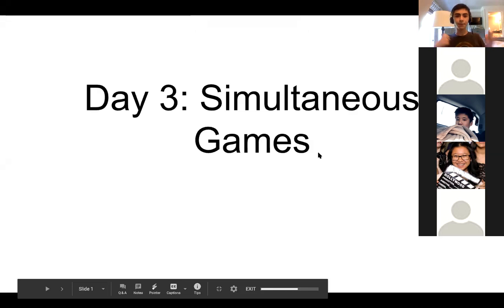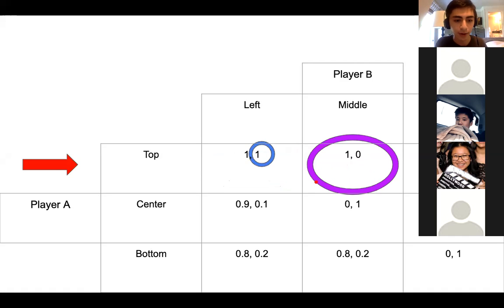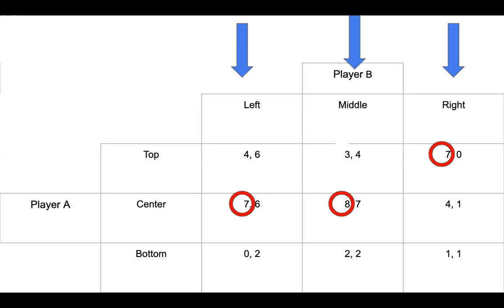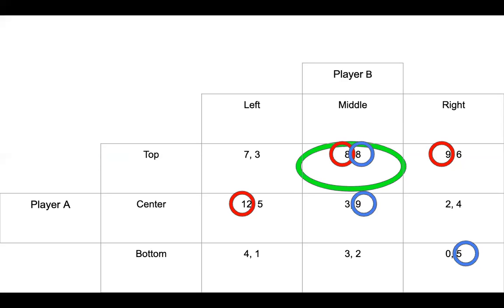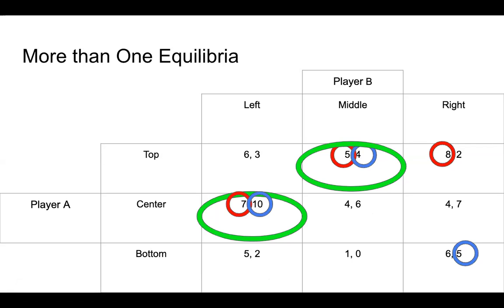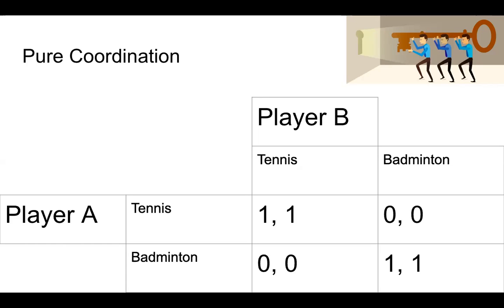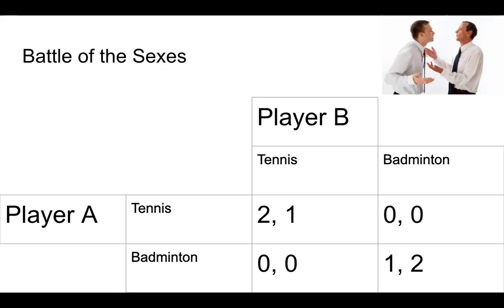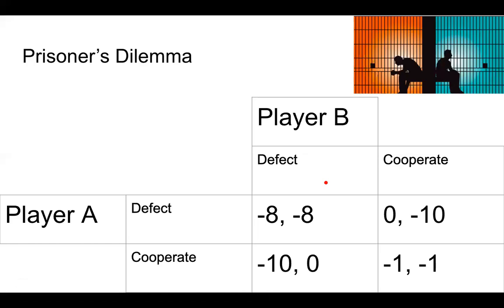Game Theory 3